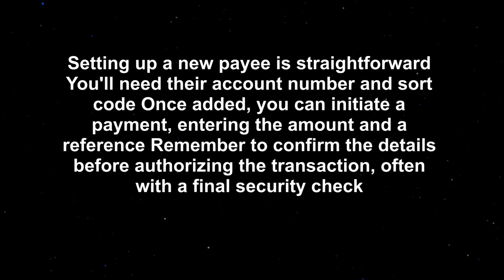How to Use Natwest Online Banking - KevinHowTo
How to Use Natwest Online Banking outlines the key features and functions of Natwest's online banking platform, including managing accounts, making payments, viewing statements, and accessing various banking services, providing a comprehensive guide to navigate and utilize the online banking system effectively.

00:00 Intro
00:08 Logging In
00:30 Navigating Your Dashboard
00:49 Viewing Account Details
01:12 Making Payments and Transfers
01:39 Setting Up a New Payee
01:59 Other Online Banking Features
02:15 Conclusion & Help Section